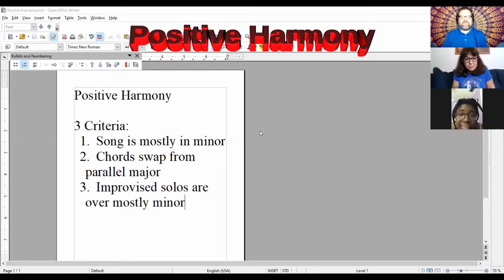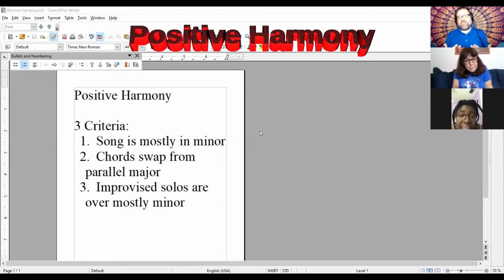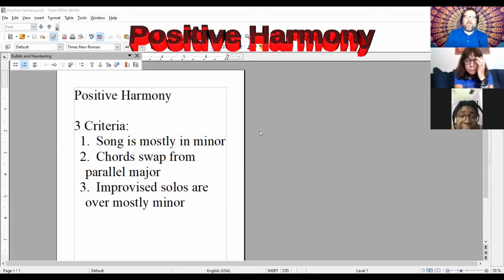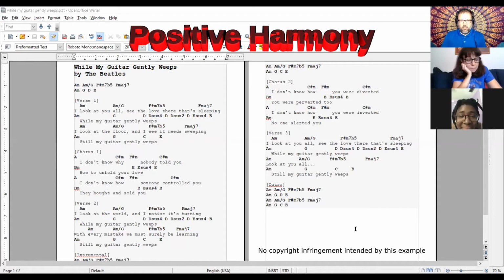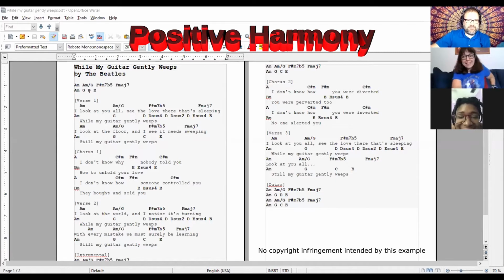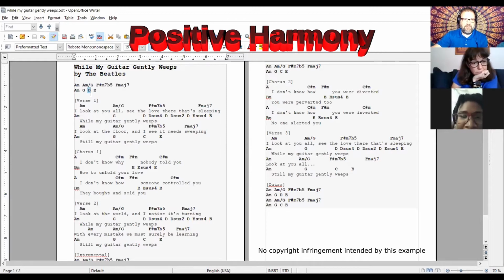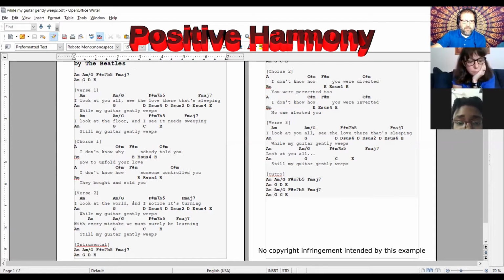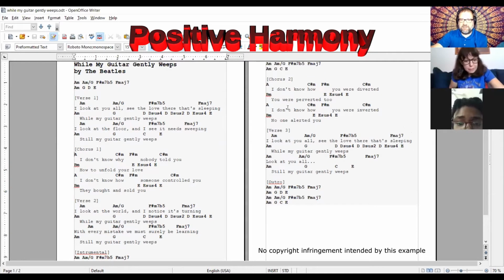Positive Harmony - the reverse of Negative Harmony, Lazy preview & reaction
What is Positive Harmony?  In Mastering Music w/Matthew we discuss the reverse of negative harmony, positive harmony!  Also enjoy a sneak preview and reaction to Lazy, Matthews new song and some discussion about Flowering Creativity!

Please subscribe to my channel, like this video & share it with all your friends, & leave your comments below!  with as little as $1 per month you can help Matthews Music Lesson Studio continue to grow & improve!

Did you know you can get music lessons from me on Zoom?  Even better, I record the lessons for YOU.  Go to matthewsmusiclessonstudio.com for more info.

Like music?  mellify.bandcamp.com or thebrownstreaks.bandcamp.com now to get your groove on with original music by yours truly!